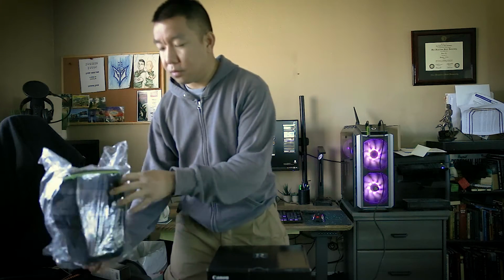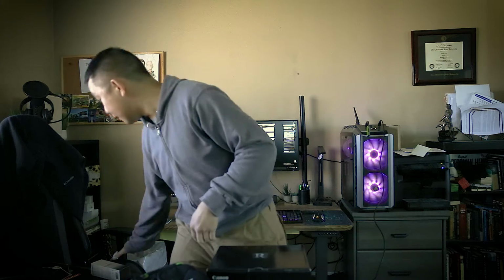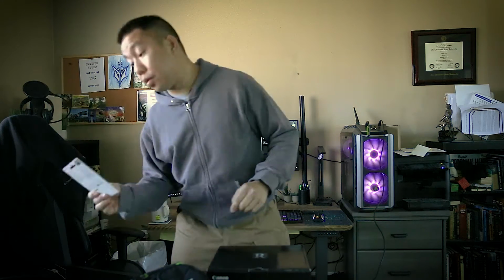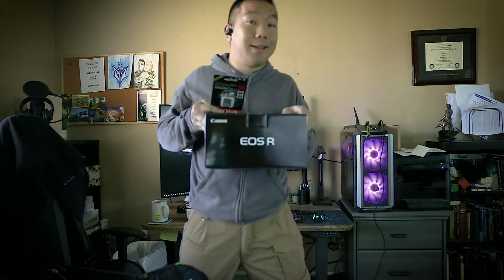What's in the Box #4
Had to spoil myself this year on Black Friday. This will be a new edition to my future projects. Looking forward to sharing it with you all.